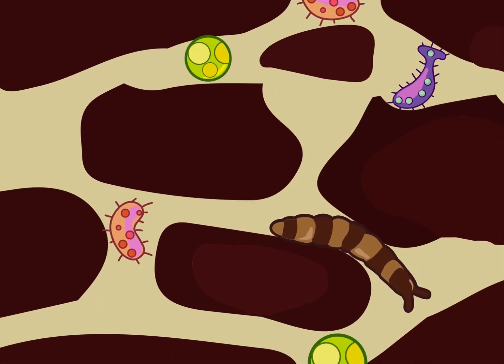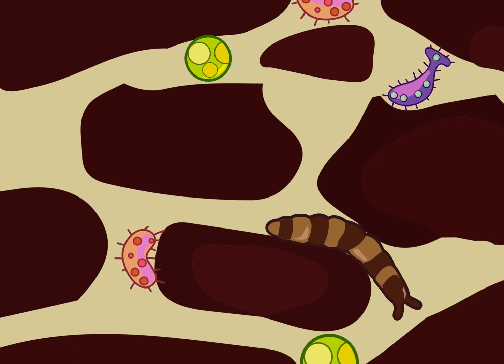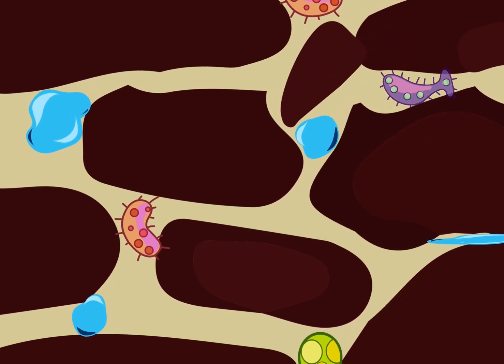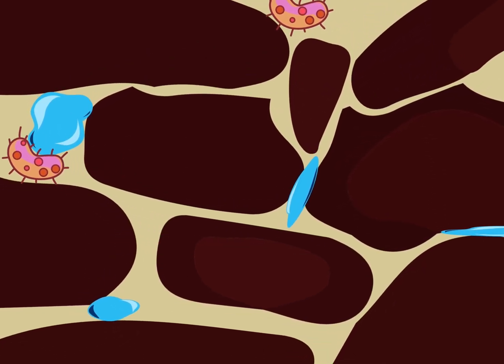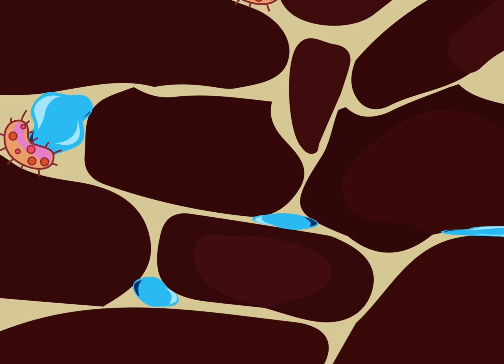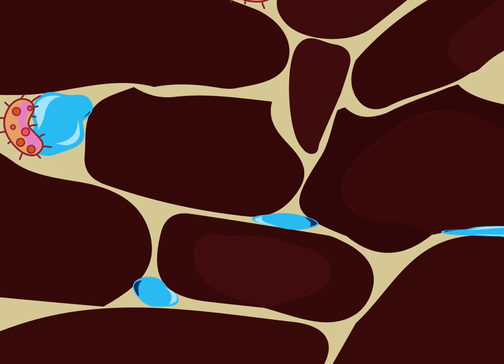Visualising machinery-induced soil compaction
Wayne Parker (DPIRD) explains how weight from machinery and equipment can lead to important changes in soil such as the reduction of pores, decrease in water and air content, and changes in microbes.

This animation and other free resources are available in Soil Quality Book 6: Soil Compaction.

The Soil Quality ebooks series present soil information and data from across Western Australia, providing real world context to some of the science underpinning management of soils. These free publications are accessible to everyone from farmers to agricultural professionals, researchers, and students.

Acknowledgements:

This work was supported with co-investment from the Grains Research and Development Corporation (GRDC) and SoilsWest for development of the Soil Quality ebook publication series and through a range of research investments contributing to the evidence base. We thank the GRDC for access and permissions to use content including publication content, images and videos.

SoilsWest is a research alliance that brings academia together with government and industry to deliver a more integrated approach to soil science, with a focus on extending core research outcomes to application and development. Established in collaboration with the Department of Primary Industries and Regional Development (DPIRD), SoilsWest is currently based at Murdoch University and includes collaborators from CSIRO and The University of Western Australia.

"Visualising machinery-induced soil compaction"  was produced by Bee Box Marketing.
Copyright SoilsWest, 2021.